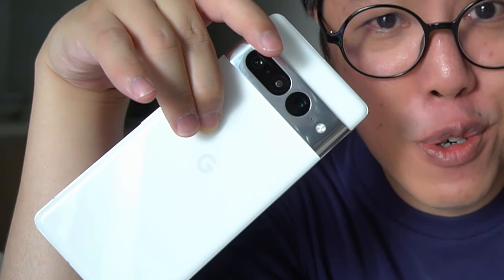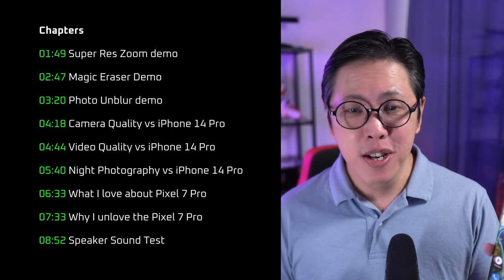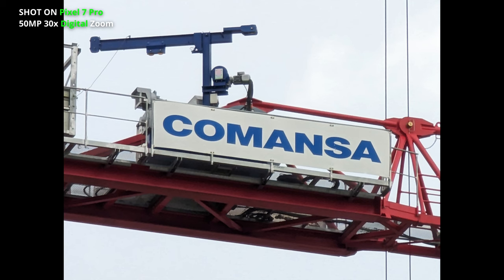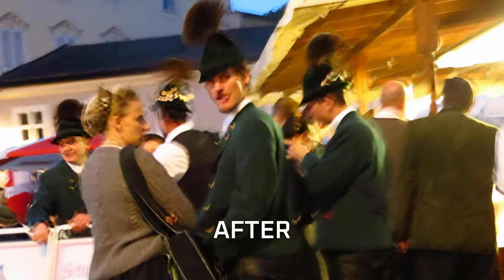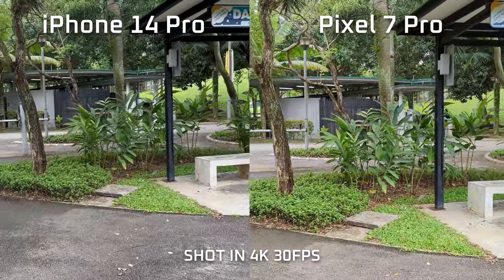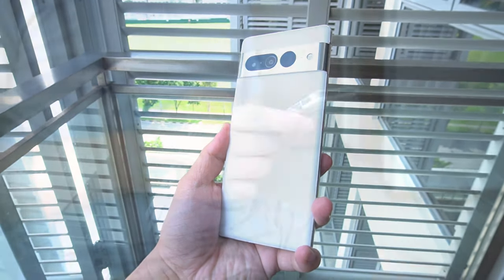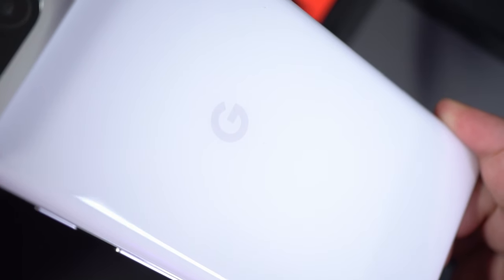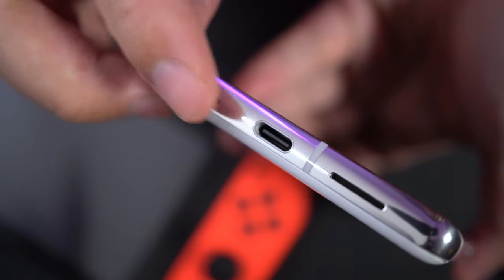Ultimate Camera Comparison! Google Pixel 7 Pro vs iPhone 14 Pro | Review 🔥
In this review we will test Google Pixel 7 Pro's Super Res Zoom, Magic Eraser and Photo Unblur. Full Pixel 7 Pro camera comparison vs iPhone 14 Pro.

Google Pixel 7 Pro
iPhone 14 Pro - TBA

Chapters
00:00 Slip Test
01:49 Super Res Zoom demo
02:47 Magic Eraser Demo
03:20 Photo Unblur demo
04:18 Camera Quality vs iPhone 14 Pro
04:44 Video Quality vs iPhone 14 Pro
05:40 Night Photography vs iPhone 14 Pro
06:33 What I love about Pixel 7 Pro
07:33 Why I unlove the Pixel 7 Pro
08:52 Speaker Sound Test